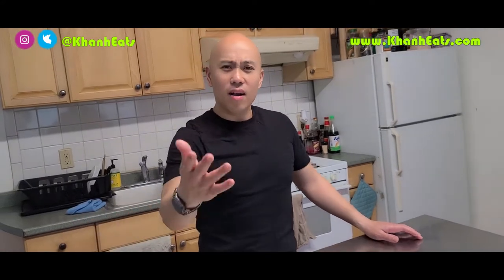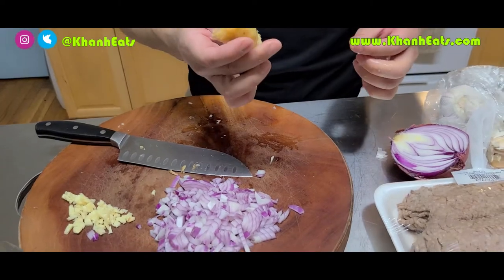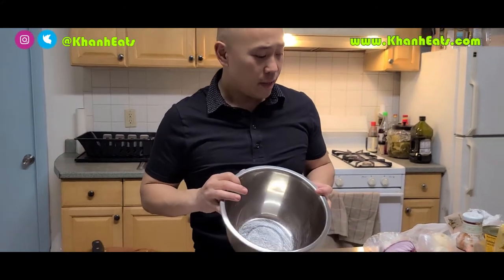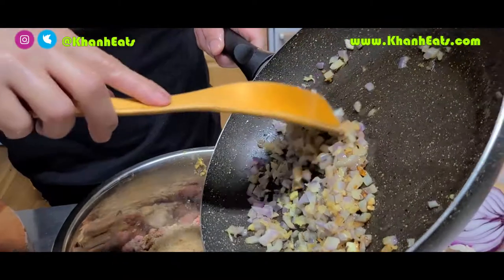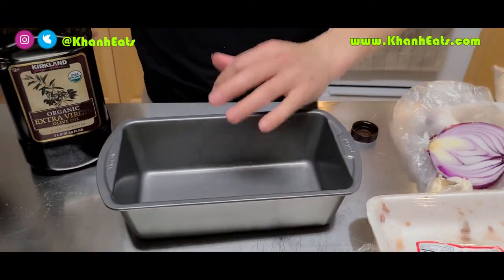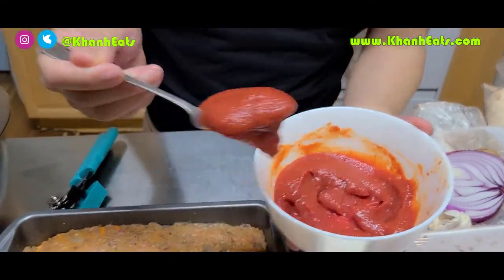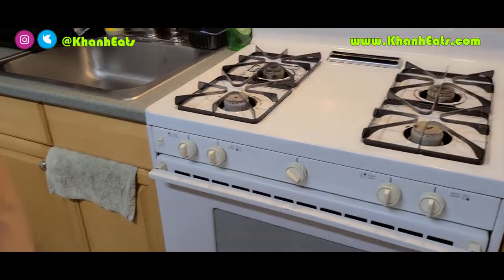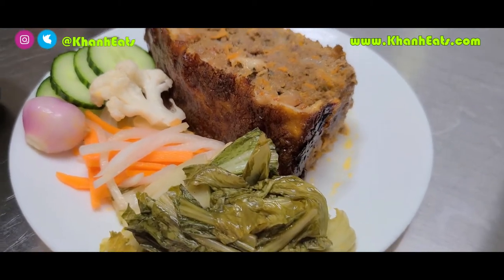Most Delicious Meatloaf in existence. Period!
What's up everybody. today episode we will be making Meatloaf. This is my first time making and eating this dish. I got to admit this is so damn delicious.